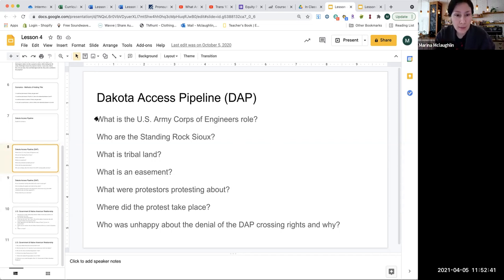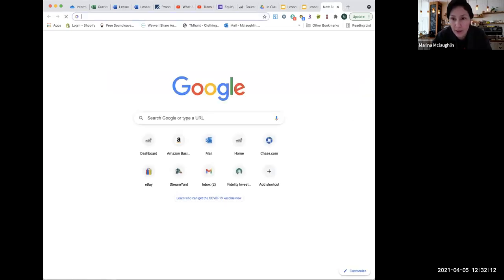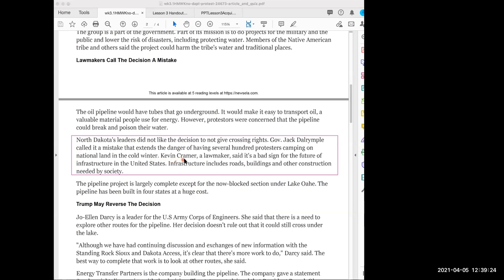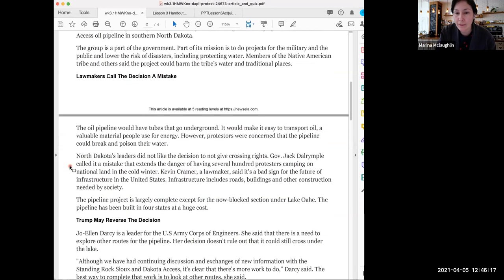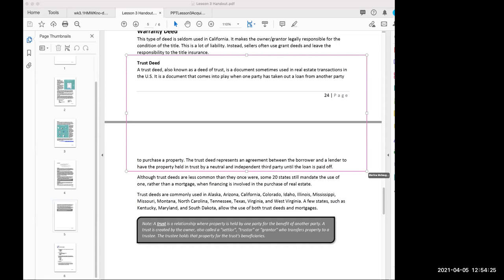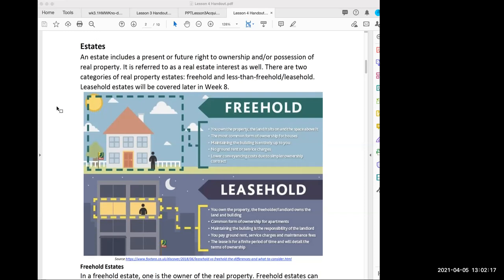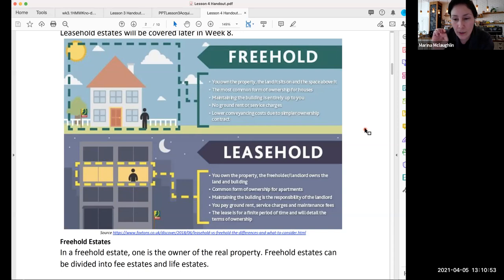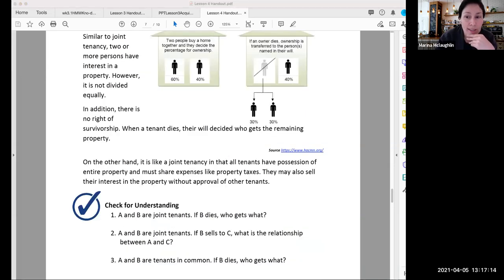April 6, 2022